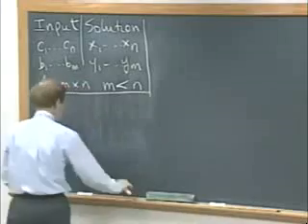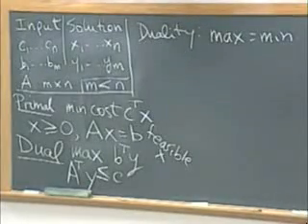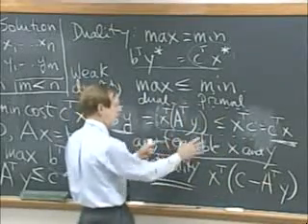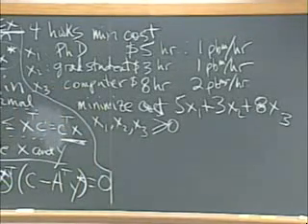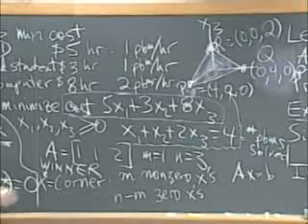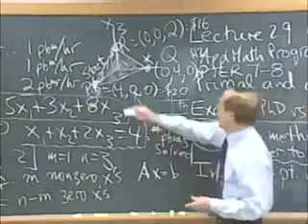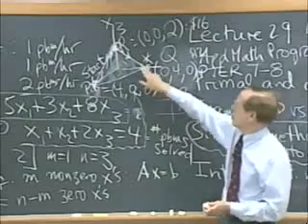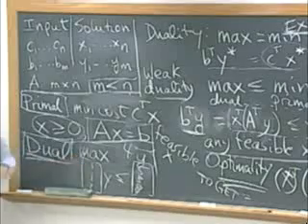Lec 29 | MIT 18.085 Computational Science and Engineering I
Applications in signal and image processing: compression